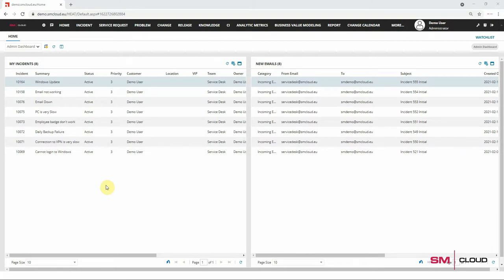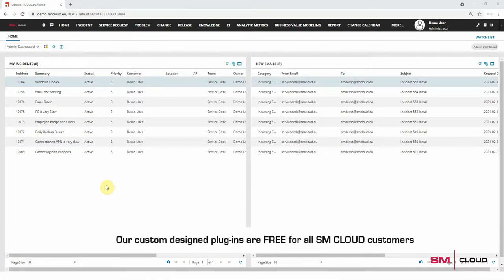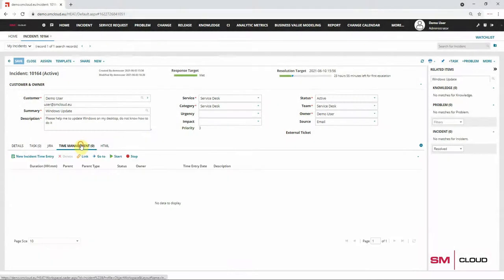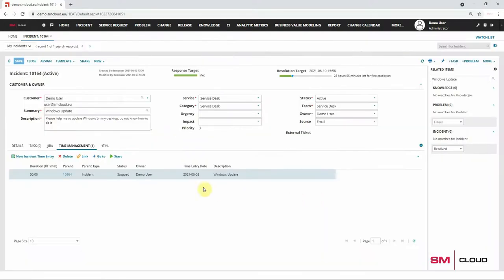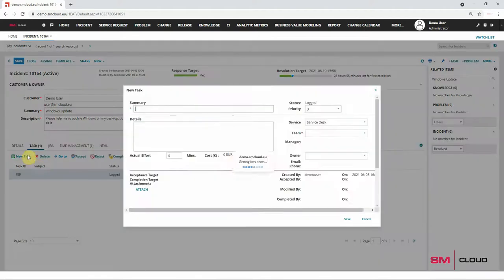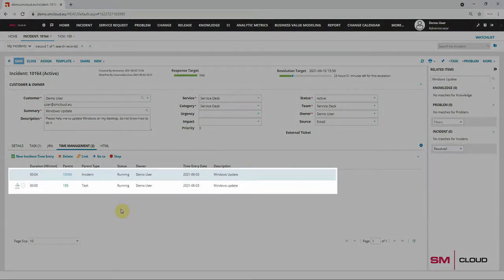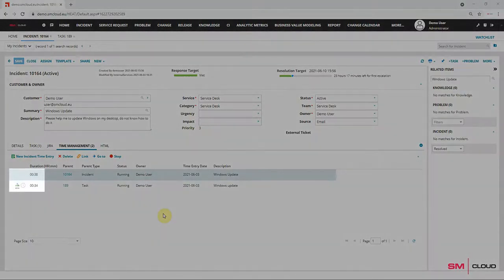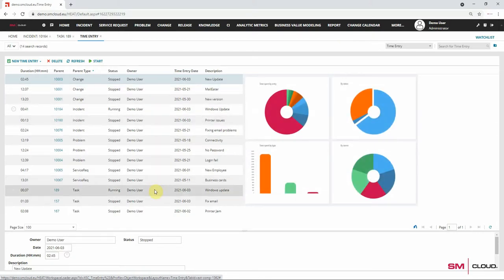Ivanti Time Management module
We created a plug-in, Time Management, that allows to track time spent by team members on particular activities like resolving incidents, performing changes or completing tasks. This helps a lot in planning human resources that are always tight on.

Timeline:
0:00 - Intro
0:07 - Integration
0:30 - Showcase
1:32 - Configuration

Ivanti Service Manager - The most affordable, flexible and complete  ITSM solution available

SM Cloud - Experienced and certified professionals that provide ITSM solutions for medium and large, private and public sector enterprises in Baltics.

We would appreciate your feedback, it will help us grow.